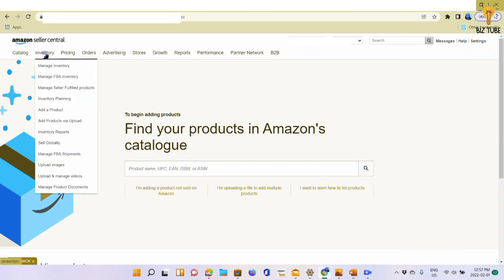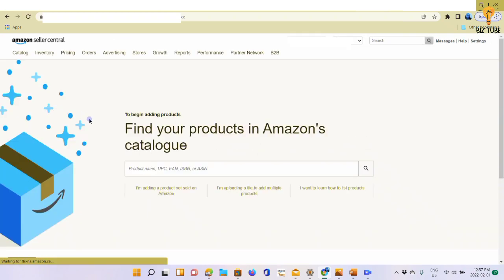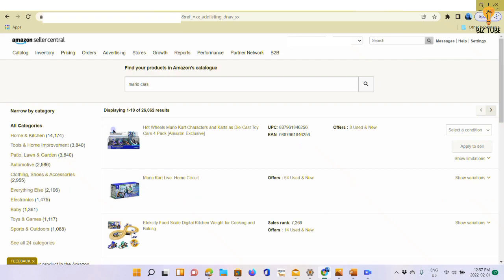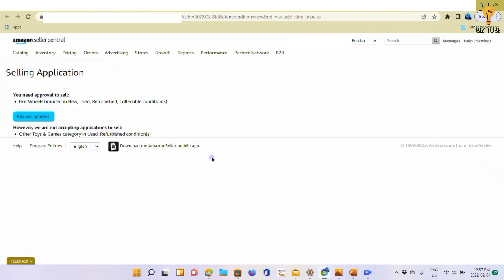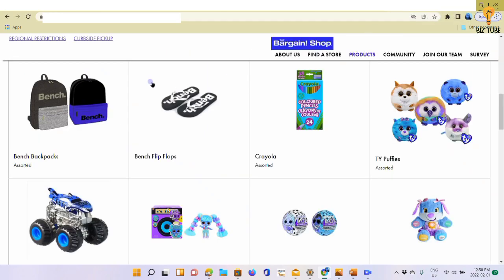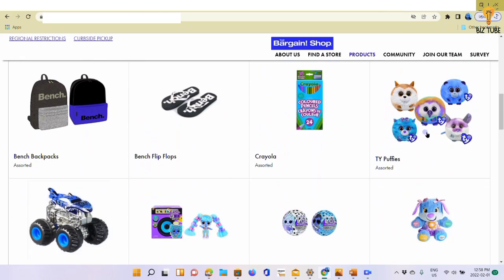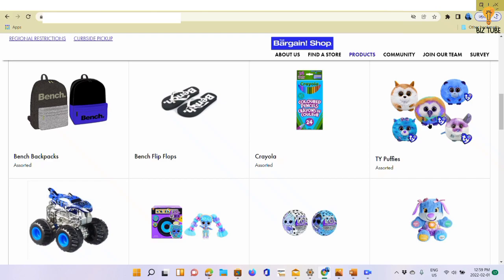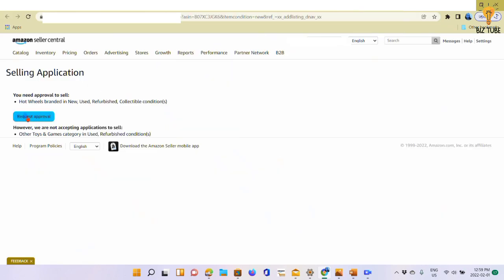How To Get Ungated In Categories Quick and Cheap on Amazon FBA 2022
Get ungated on Amazon FBA 2022 for any brand and categories Aproval
How to List Products WITHOUT Buying UPC Barcodes on Amazon FBA and FBM [GTIN Exemption 2022]

GS1 🇨🇦 BARCODE - How To Get Your UPC, EAN Code for Amazon Listing | Step by Step Tutorial [PART-1]

GS1 🇨🇦 BARCODE - How To Get Your UPC, EAN Code for Amazon Listing | Step by Step Tutorial [PART-2]

gs1 barcode tutorial | amazon fba upc | gs1 barcode amazon fba | upc code for amazon fba | amazon fba upc code | How to Buy UPC Codes for Amazon FBA Products | GS1 CANADA barcode | barcods for amazon private listing | barcode generator software free | 2022 | HOW TO GET